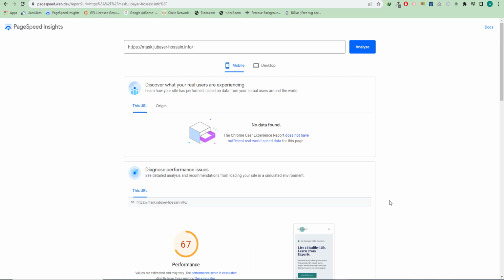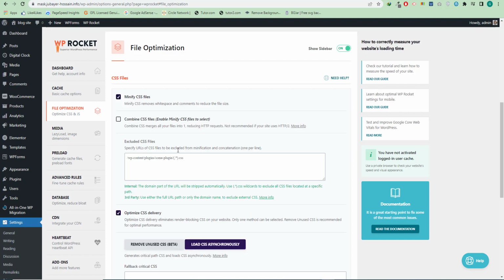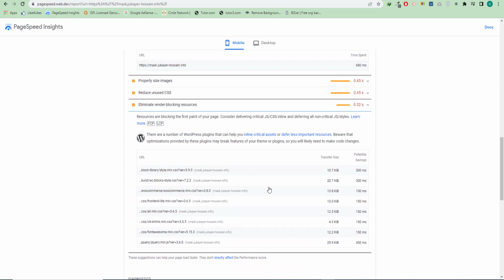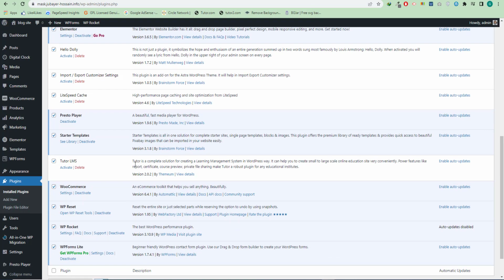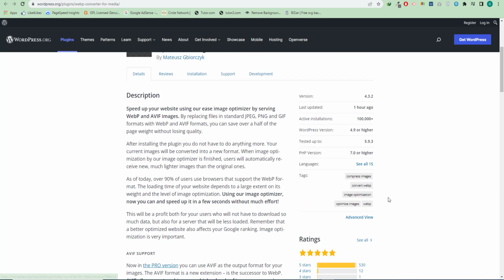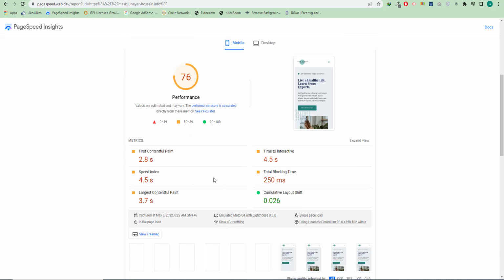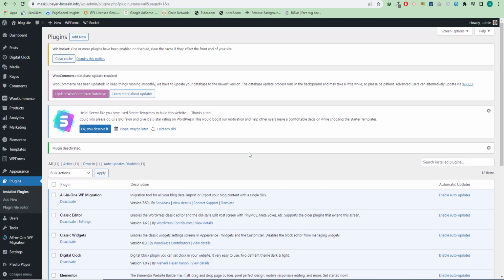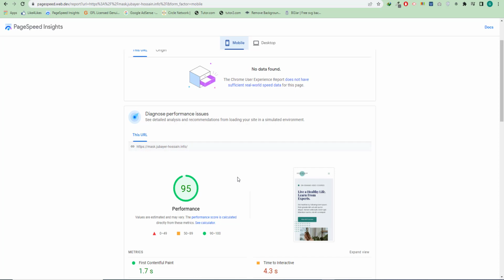Speed Optimization with Wp Rocket | Best Speed Optimization Plugin for Wp | Hidden Tips and Tricks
Wp_Rocket is the best speed optimization plugin for WordPress right now. But you have to know how to set up all the settings for your website in the proper way. In this tutorial, I will show you how to do speed optimization with the wp rocket and get the 90+ speed on both devices.